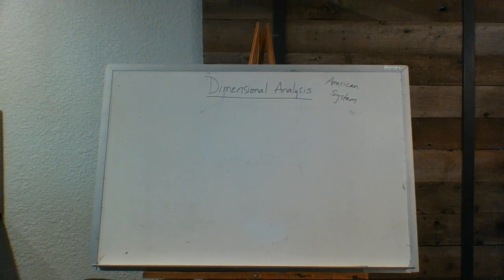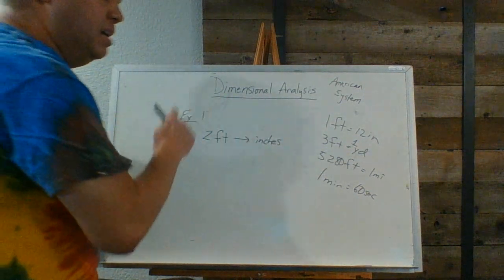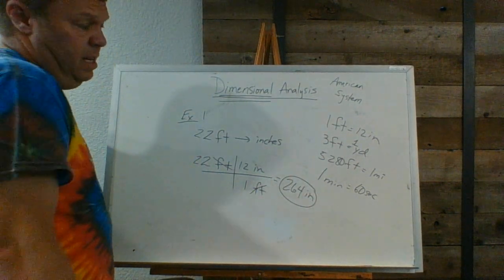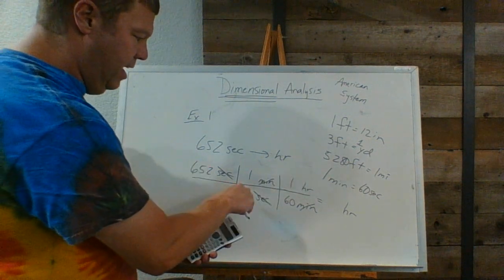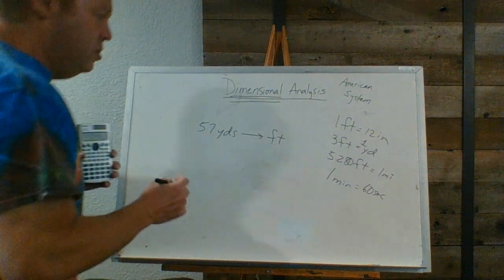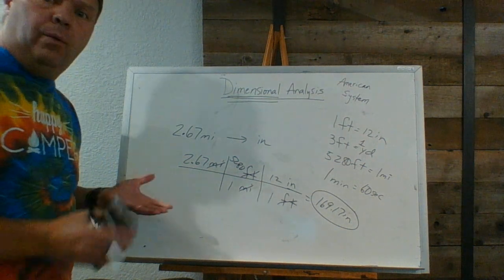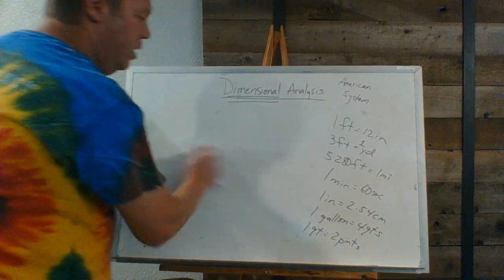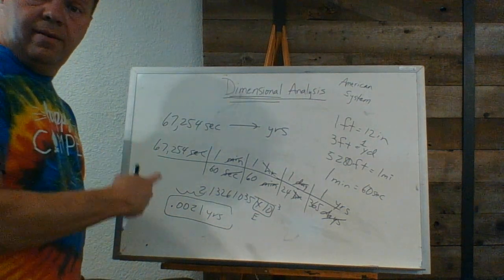Dim Analysis American units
In this video, we will learn how to convert units properly in science.  We will learn the skill by using units in the American system first, since we are more familiar with the American system.